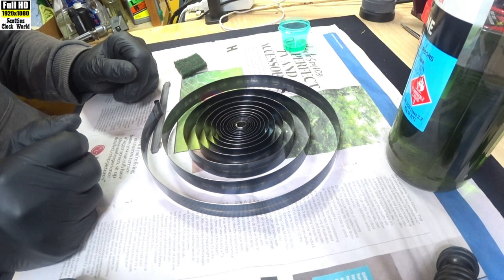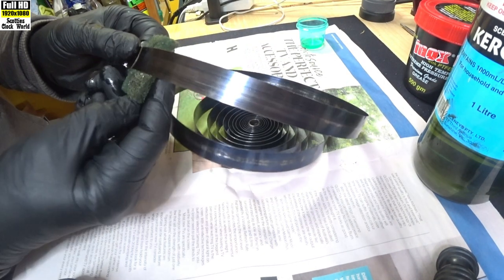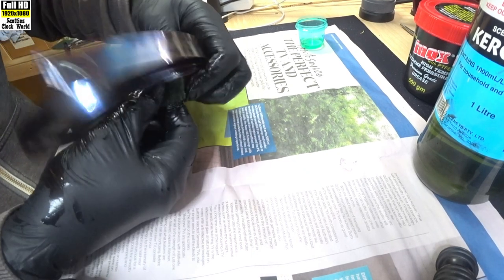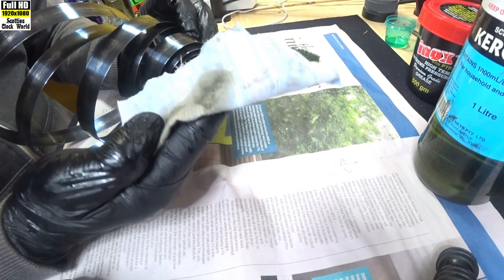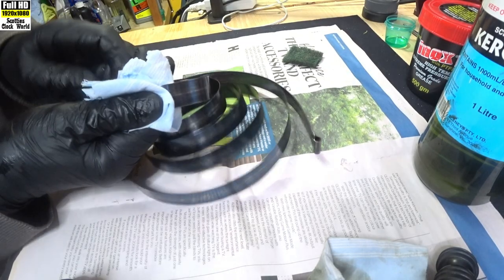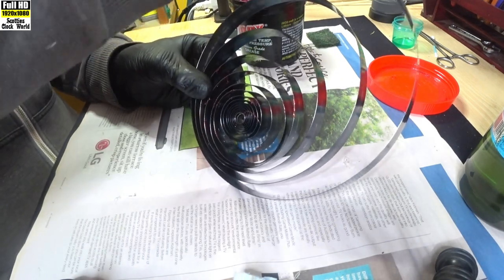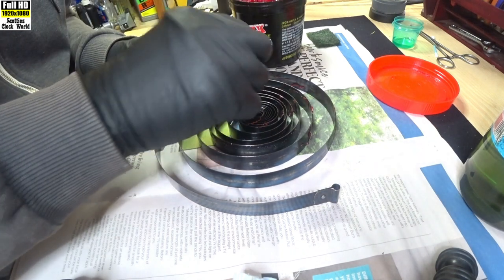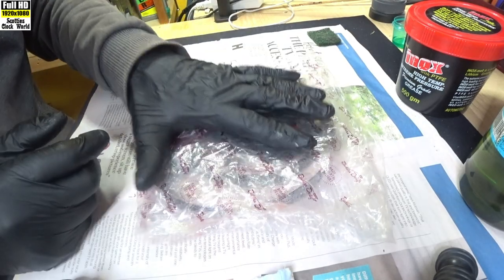Clock Repair For Total Beginners - Lesson 5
The fifth lesson in this new series for beginner clock repairers.

In Lesson 1 we looked at the tools we will be using.
In Lesson 2 we start to take the clock apart.
In Lesson 3 we take the movement apart after letting down the mainsprings.
In lesson 4 we letdown the mainspring and remove the top plate from the movement.
In Lesson 5 we clean the strike side mainspring with kerosene and then grease it and store it in a plastic bag.

A new Lesson will be added every Wednesday.
If you have any questions leave them in the comments section below and I will answer them.

⏰ TIMESTAMPS ⏰
0:00 Intro
1:12 Start cleaning
3:47 Wipe with clean cloth
6:45 Grease the mainspring
9:53 Bag the mainspring